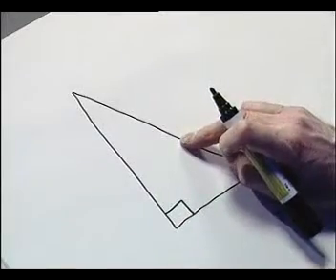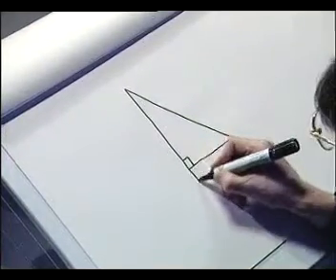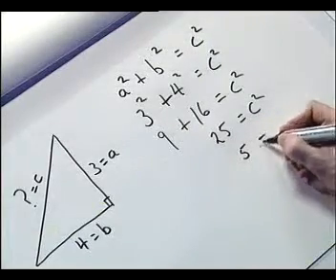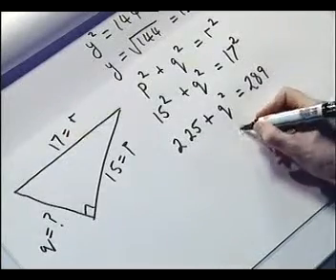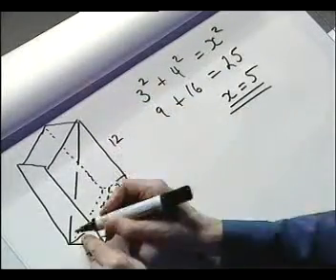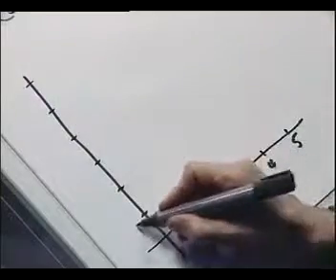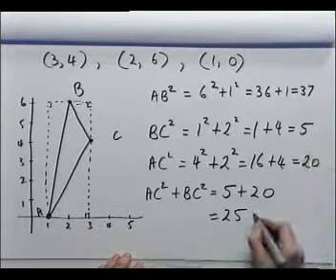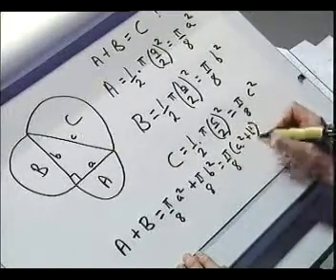Maths Tutor 5 1PythagorassTheorem and applications to basic principles